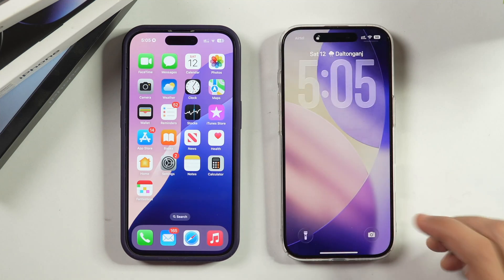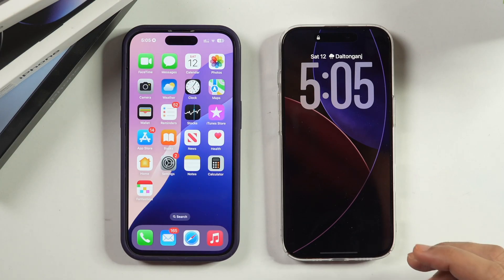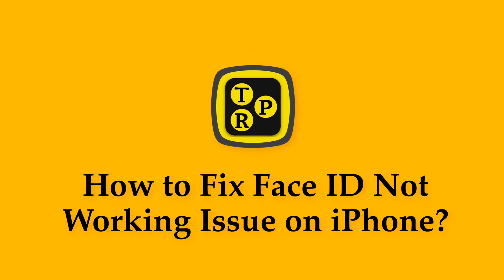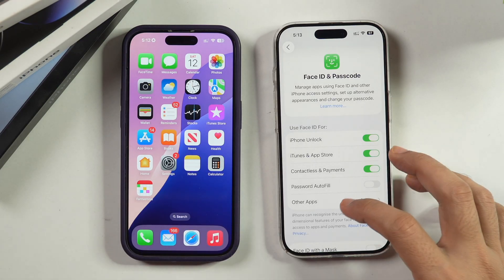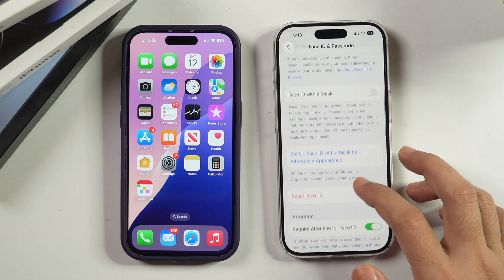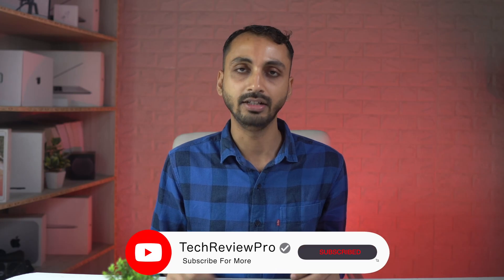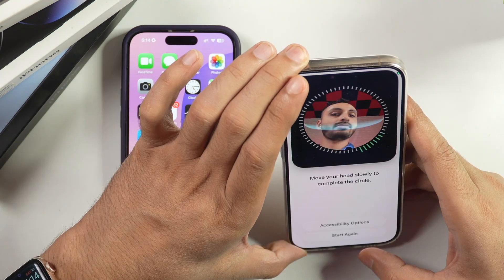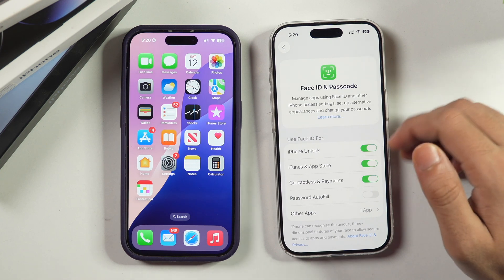How to Fix Face ID Not Working on iPhone? Solve Face ID Not Working Problem Issues on iPhone (Easy)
Face ID Not Working on iPhone? Want to Solve Face ID Not Working Issue on iPhone or iPad? Here is How to Fix Face ID Not Working Problem on iPhone or iPad. Fix Face ID Working Problems on iPhone or iPad. Watch this video to learn how to Solve Face ID problem on iPhone or iPad easily.

How to Send a Handwritten Message on iPhone or iPad? Send Hand Drawn Text Message on iPhone or iPad

How to Turn OFF AirPlay on iPhone? Fix and Disable AirPlay or SharePlay on iPhone or iPad